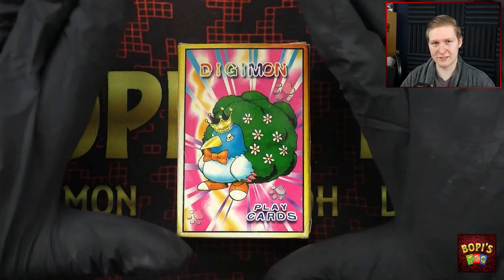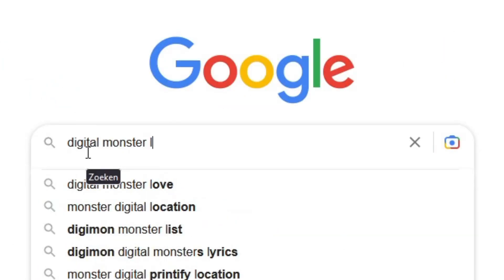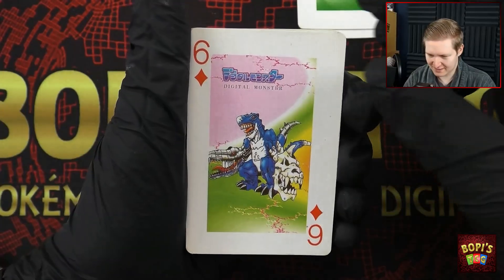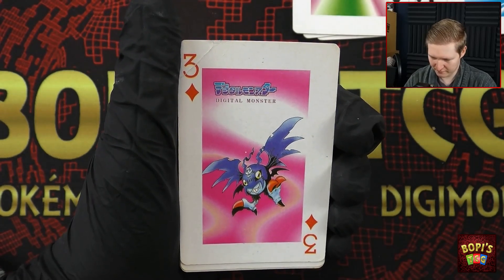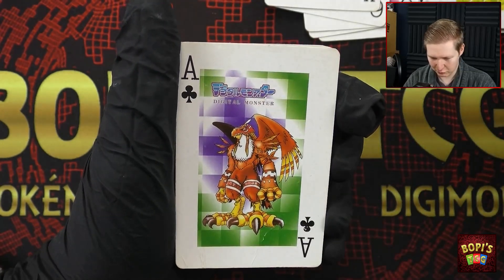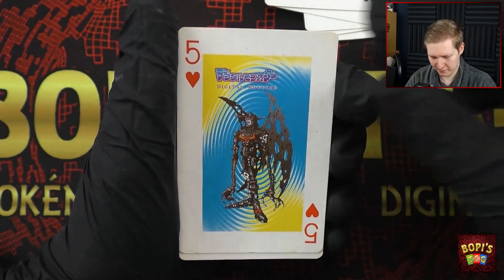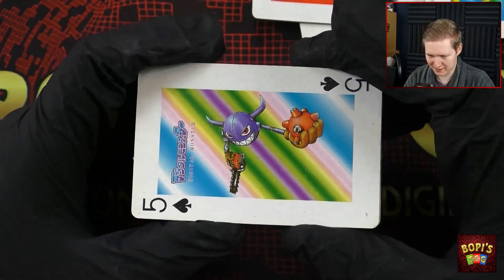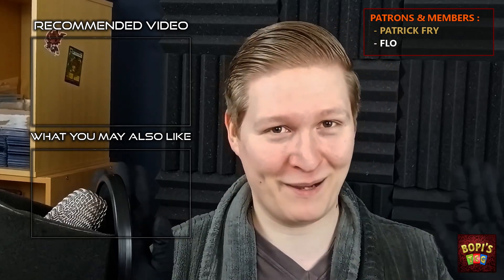Digimon Poker Cards?!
Just as any TCG, Digimon too sees fake cards from time to time. However, instead of bootleg copies from the Digimon Digi-Battle or Digimon Card Game, the ones we look at today are poker/playing cards!
Forget the Ace of Spades, and welcome the Agumon of Spades instead!

Despite being a unofficial, fake product, this deck of Digimon playing cards had some potential!
Piedmon as the Joker card.. Monzaemon as the King of Hearts.. Forget it.
Instead, we got a Numemon as King, is Agumon, the Digimon mascot, not included and are the cards very cropped or tilted to fit within the frame!

It may be a bootleg deck of Digimon cards, but it's definitely an interesting one to go through!
Hope you will enjoy this experience just as much as I did!
Discord server:
Special thanks to my Patrons & Members:
○ Patrick Fry
○ Flo